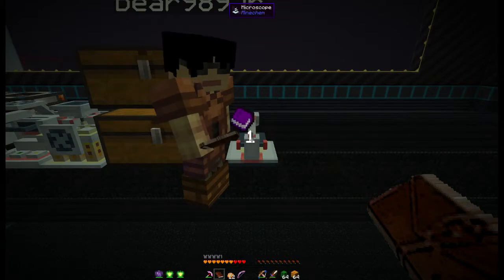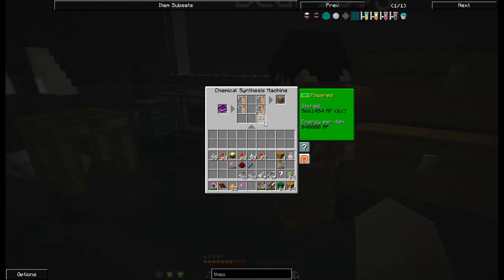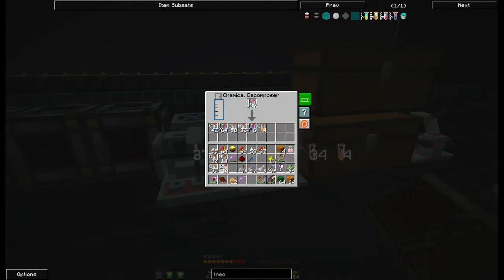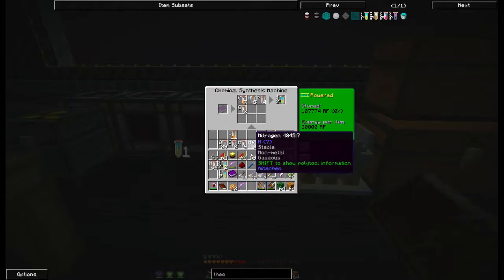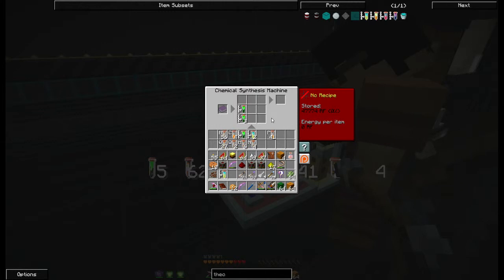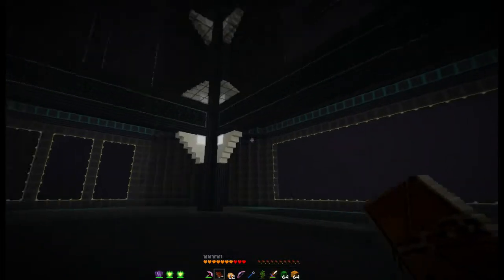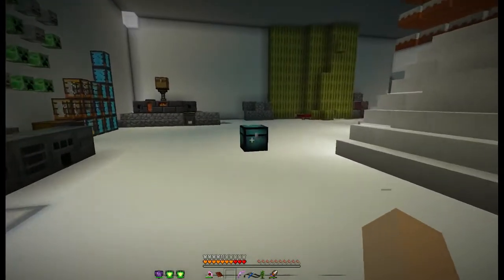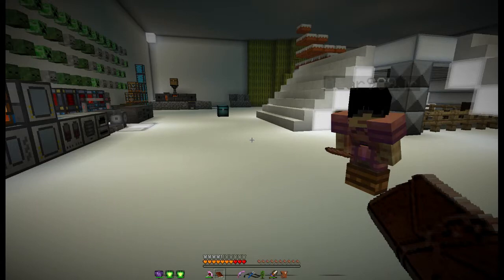[FTB]Matterial Energy^4 Ep 32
Bear989Sr and Bear989Jr playing Material Energy ^4 from the FTB Launcher.